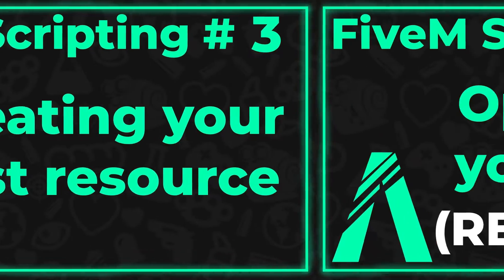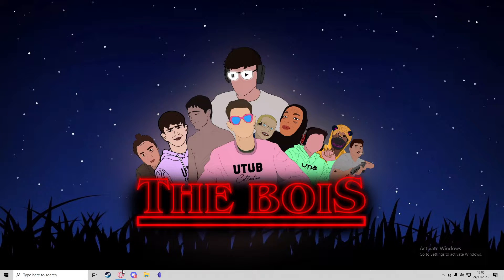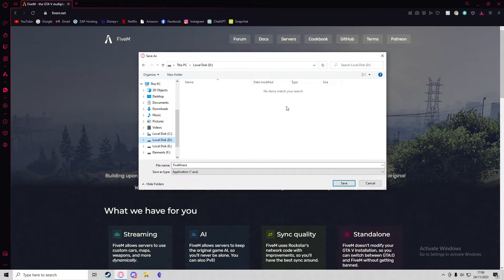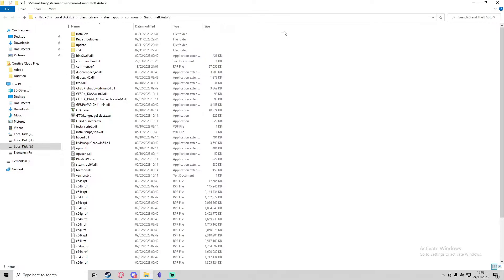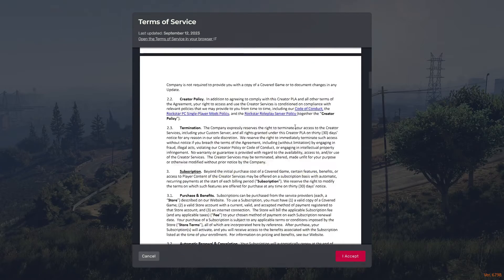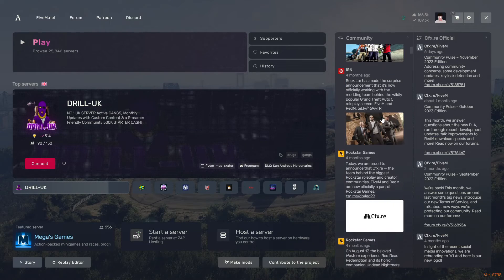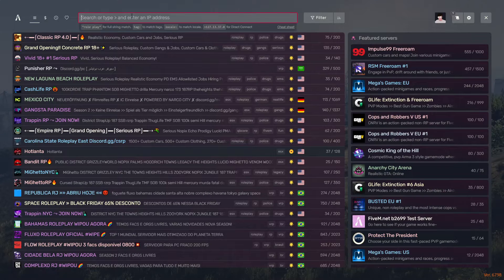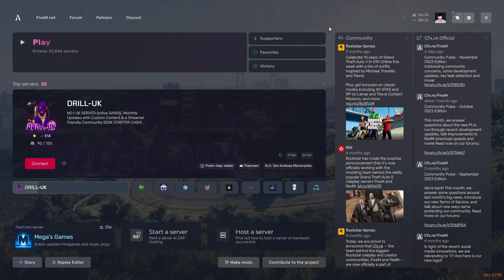How to Install FiveM (GTA:V Roleplay Mod) in 2024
0:00 Introduction
0:49 Installing FiveM
2:24 Running FiveM
4:00 Conclusion